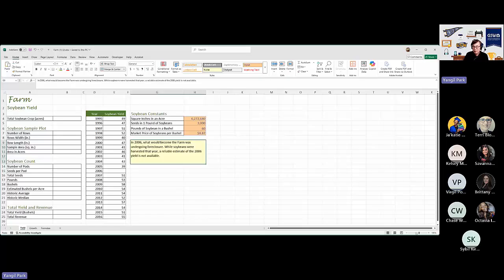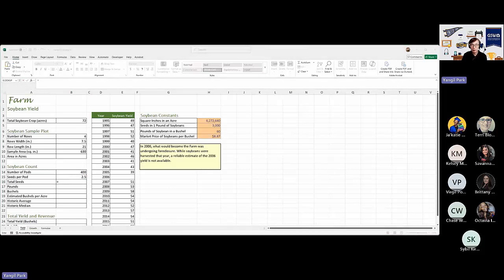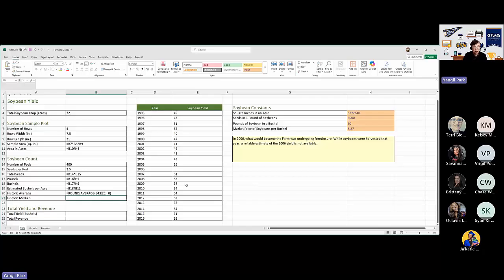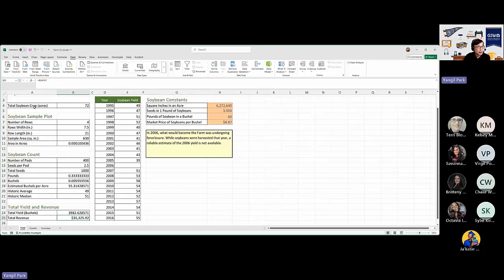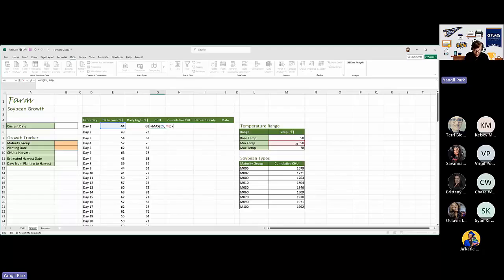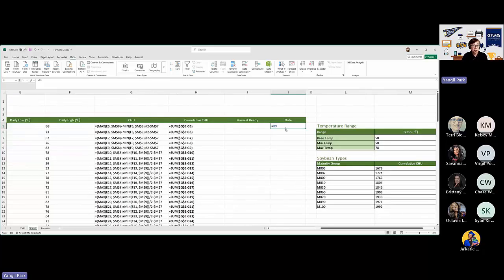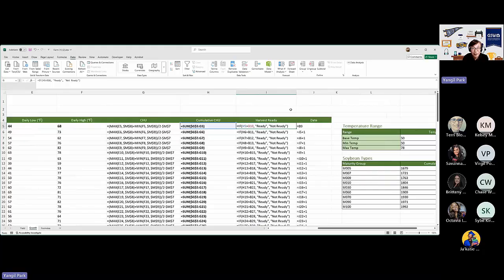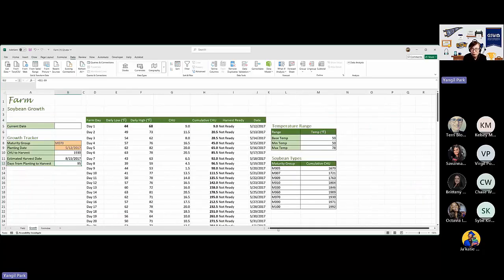Recording of Video Conference Meeting October 1, 2025